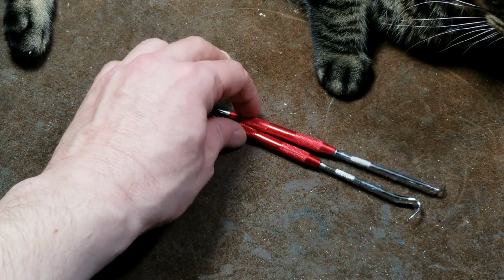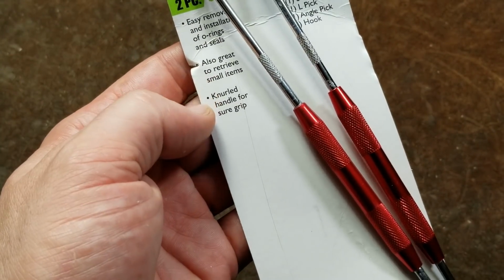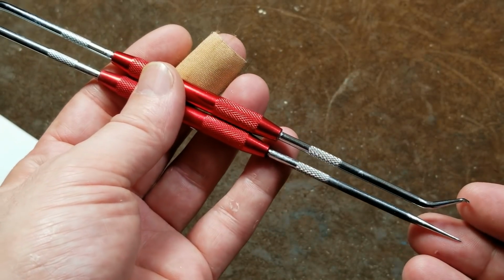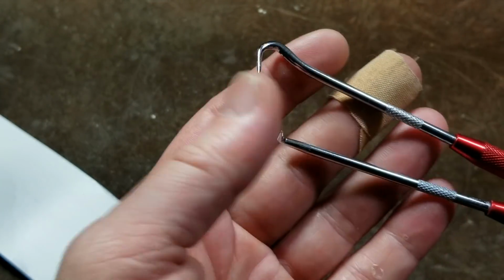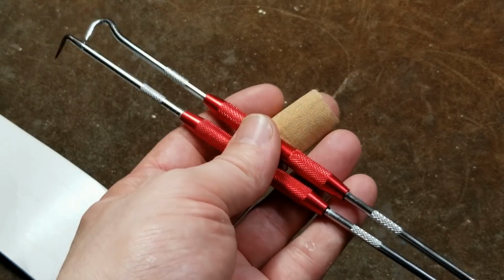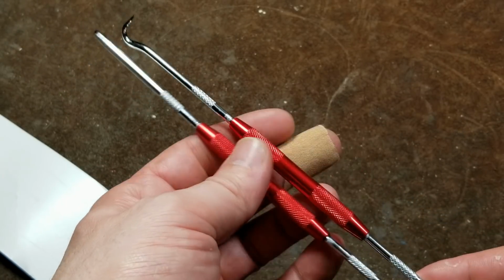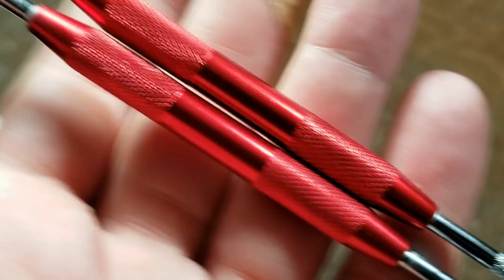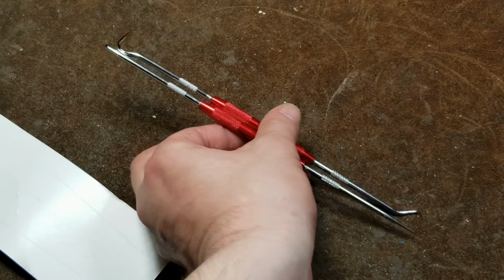Pittsburgh Double Ended Chrome/Aluminum Pick Set Review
Here's a review of The Harbor Freight Pittsburgh double-ended chrome-plated Billet aluminum double ended pics at super cheap and actually look halfway decent... 42159

Blender 3D Template by GlatisFX . . .